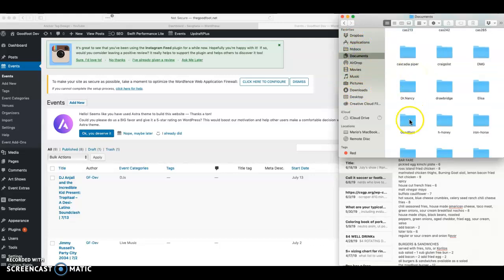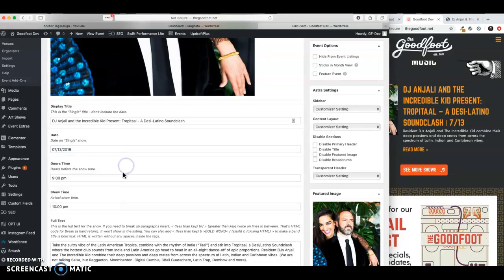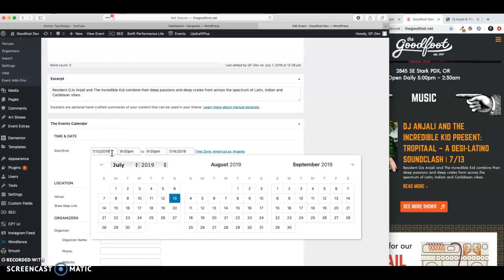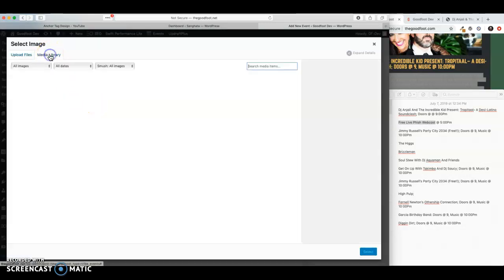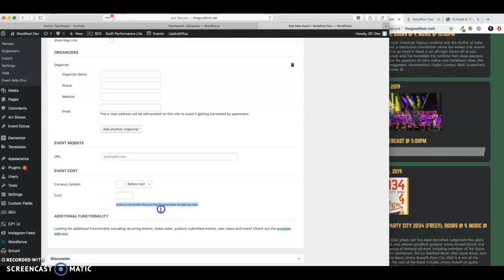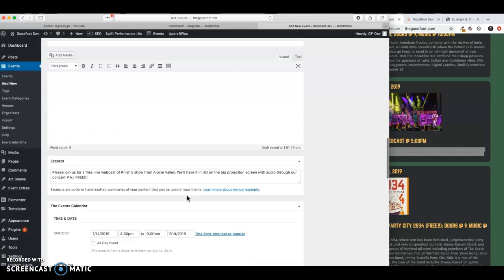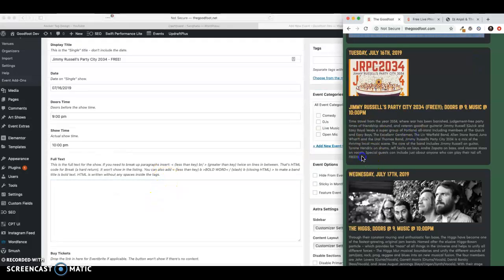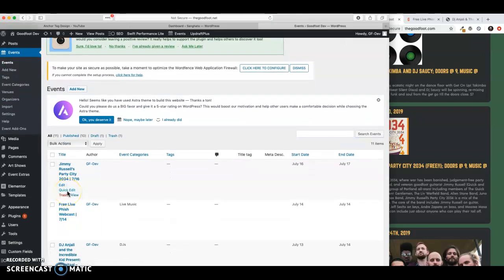Add events to the new site from existing shows